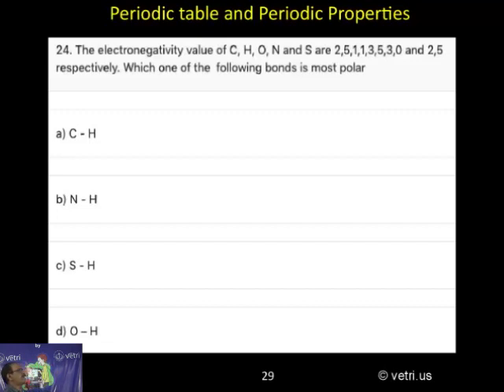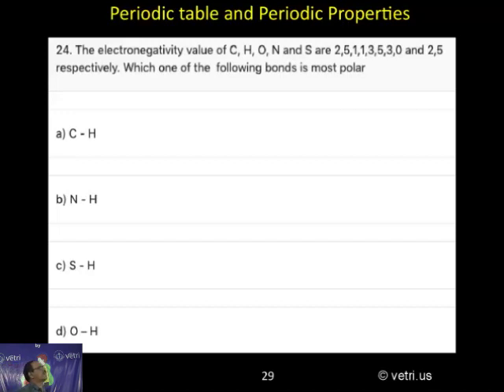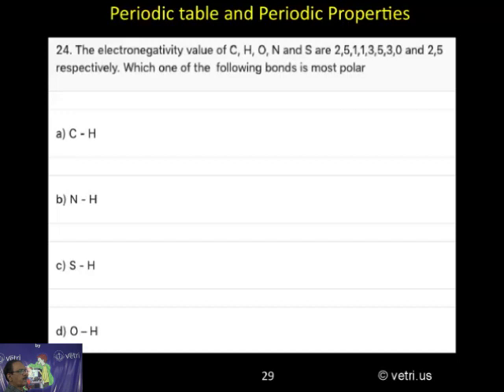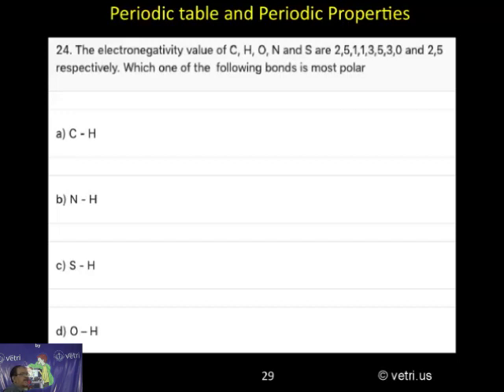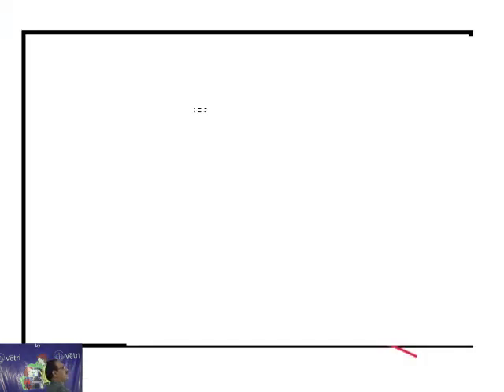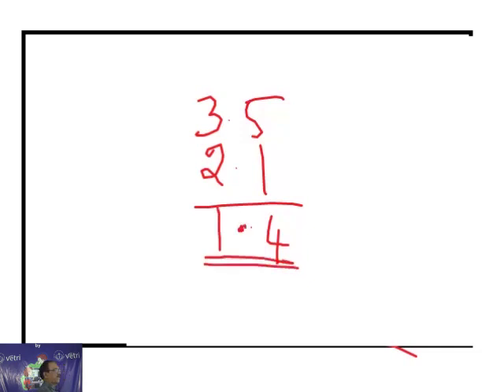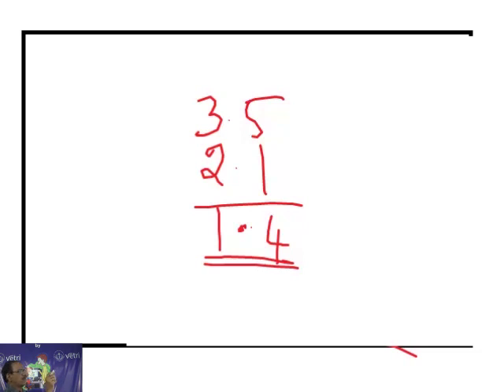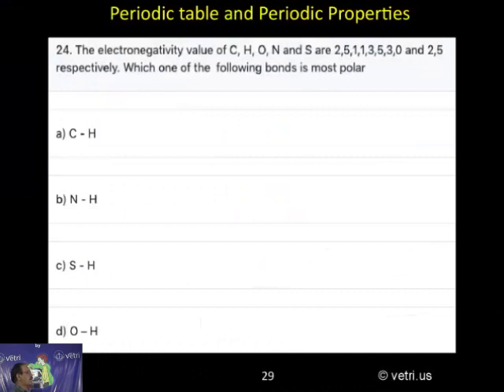Chemistry 2020 Test 3 Question 24